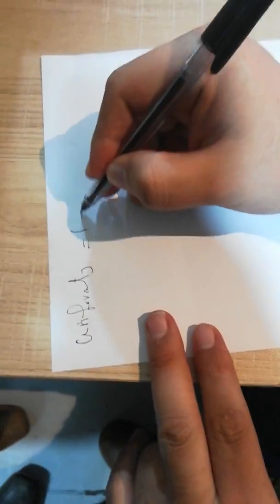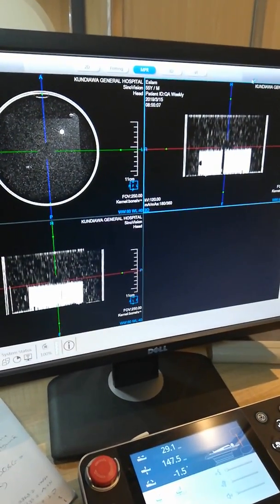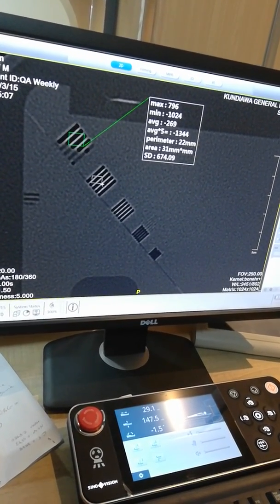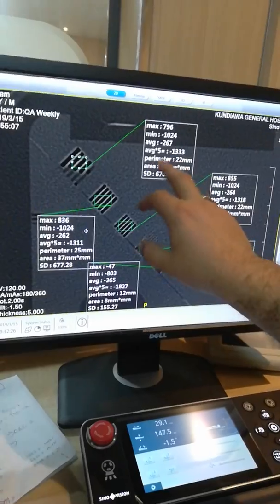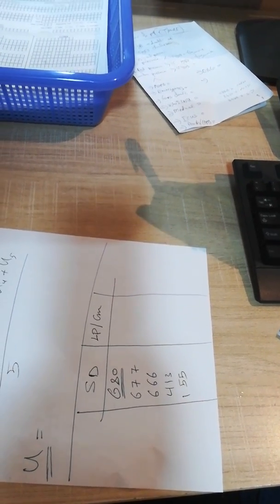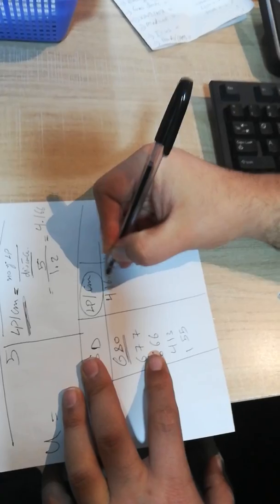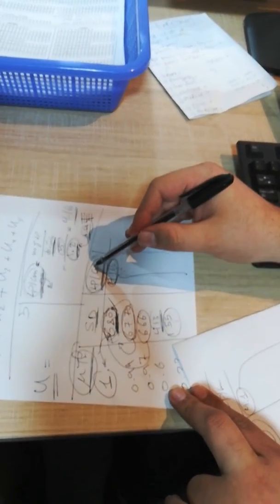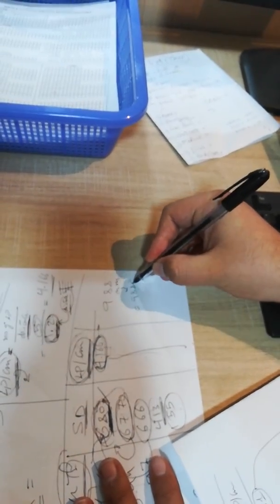CT QA TEST NO 6